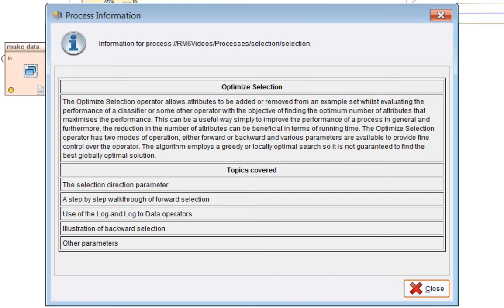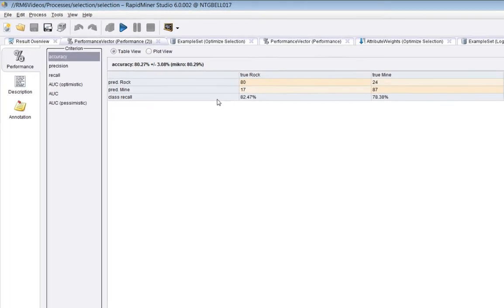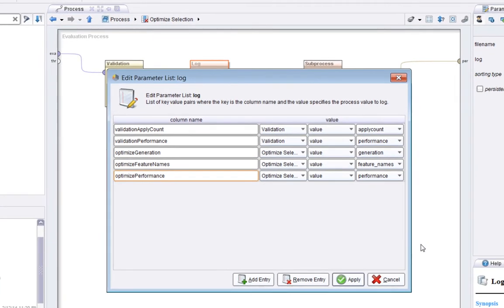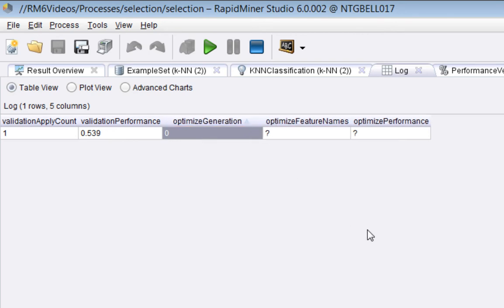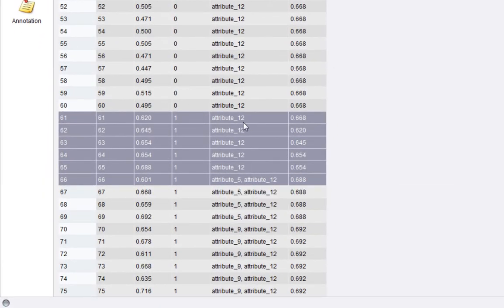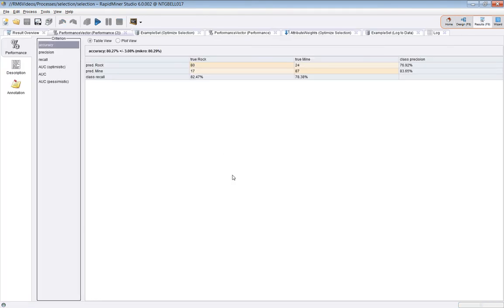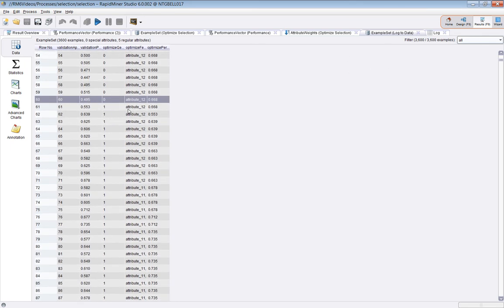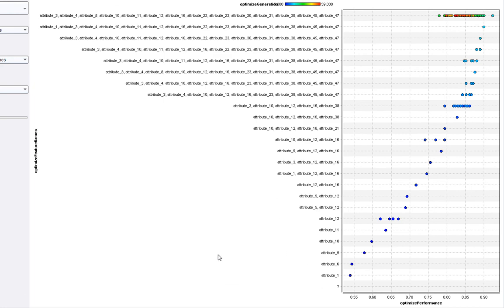How to Optimize Selection in RapidMiner - Data Mining